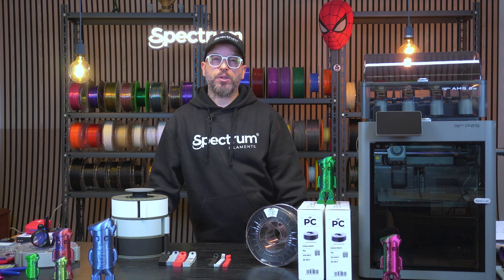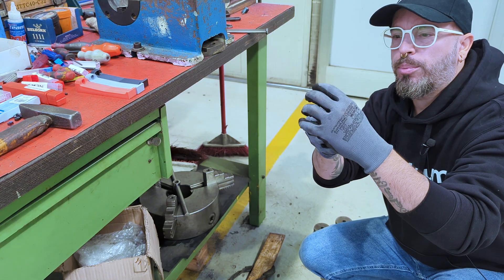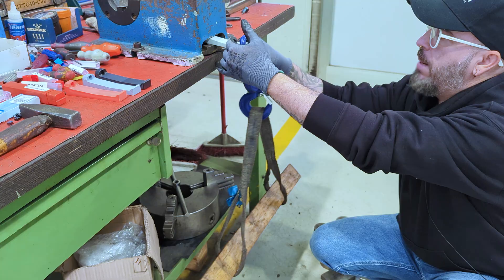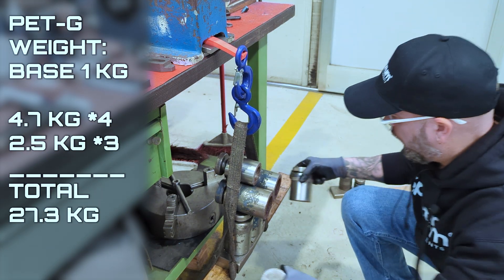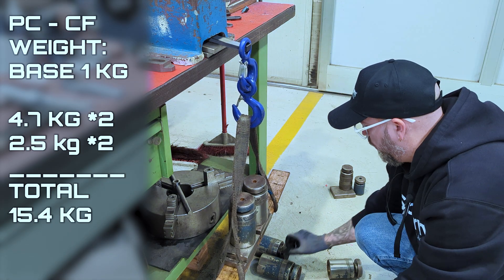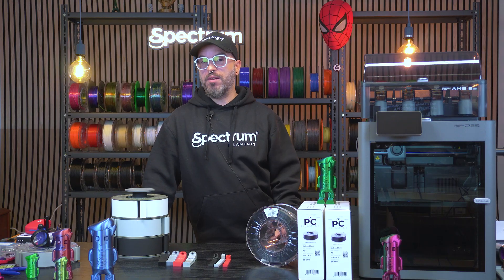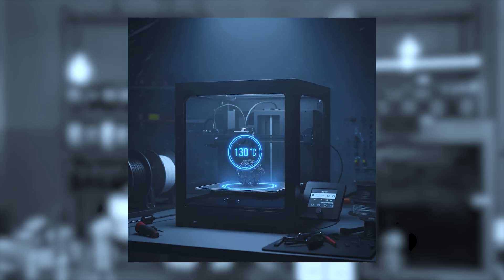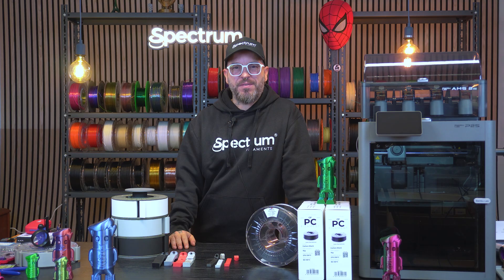PC-CF Looks INSANE! 3D Print Strength and Finish Comparison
🎥 In this video, I compare four 3D printing materials — PLA, PETG, PLA Carbon Fiber, and PC Carbon Fiber — to see how they perform in both strength and aesthetics. From basic prints to a spool holder comparison, you’ll see how each filament behaves and looks, and why PC-CF might just be the king of strength and finish.

🧪 Printer used: Bambu Lab P1S - P2S - Centauri Carbon
🎯 Filament tested: The Filament PLA MATTE
🎯 Filament used:  PET-G
🎯 Filament used: The Filament PLA-CF
🎯 Filament used:  PC-CF